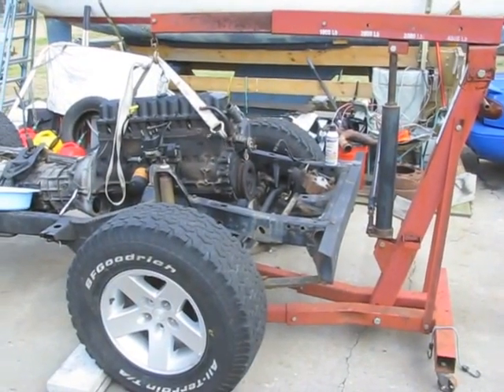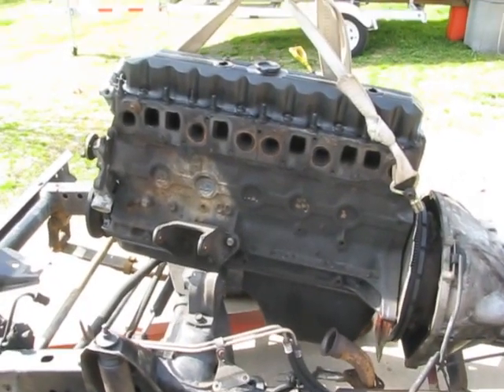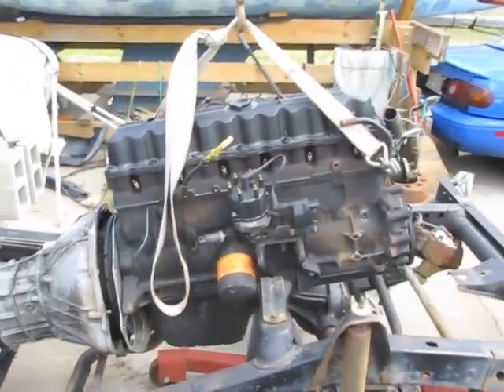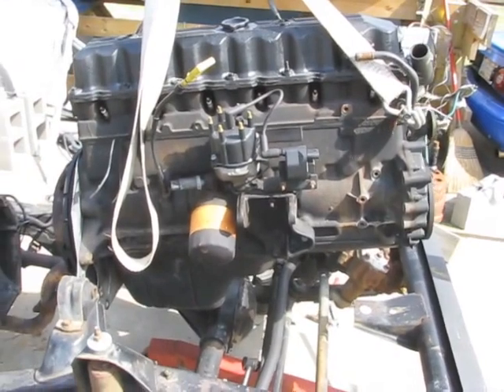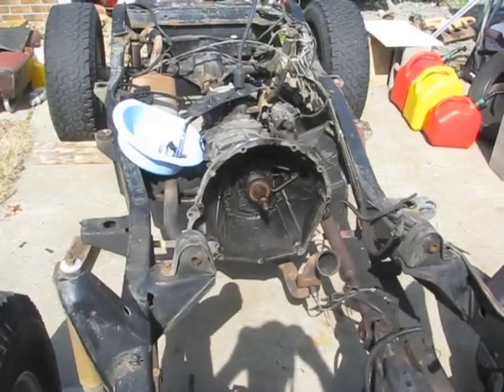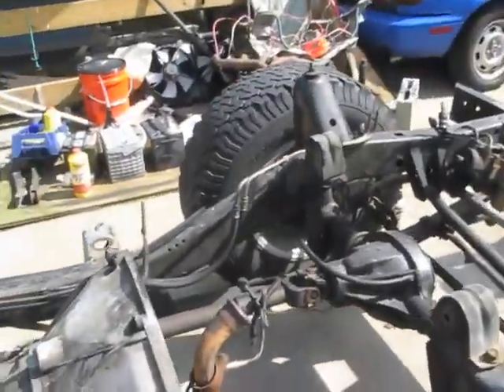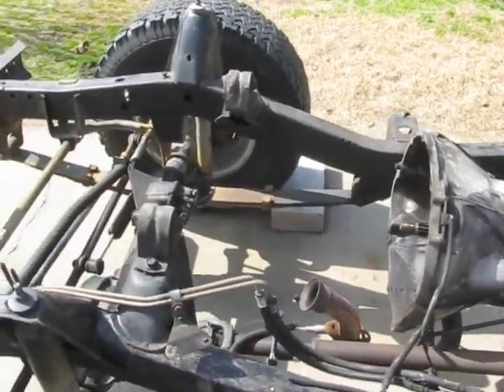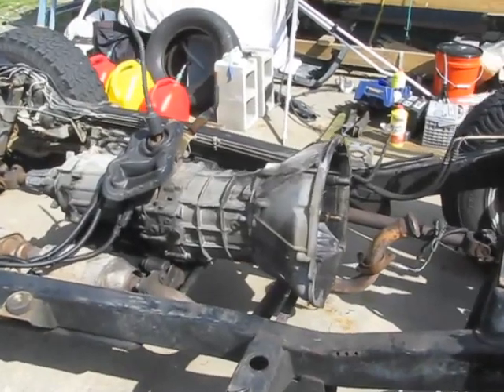'92 Jeep Wrangler YJ Disassembly (4.0L engine removal)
Removed the engine from the 1992 Jeep YJ.